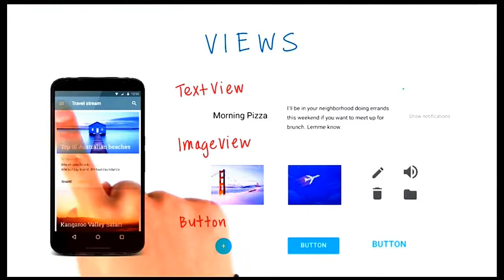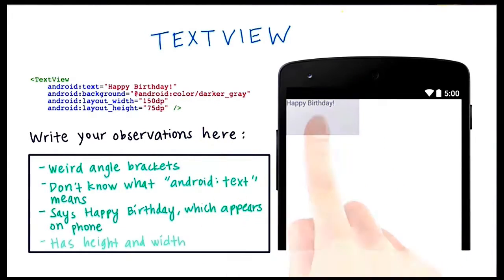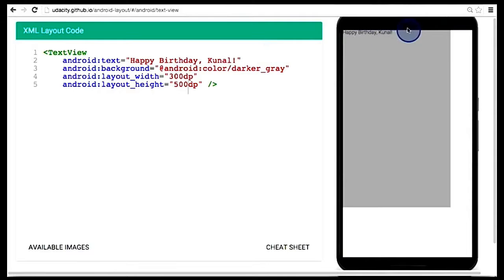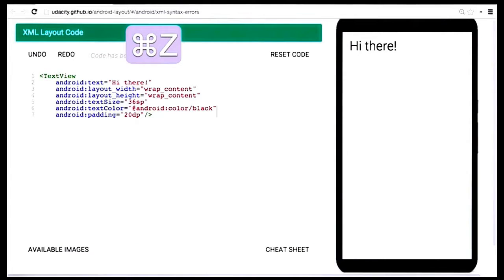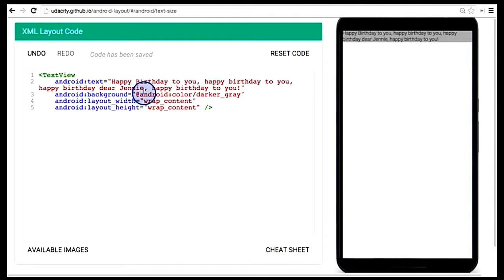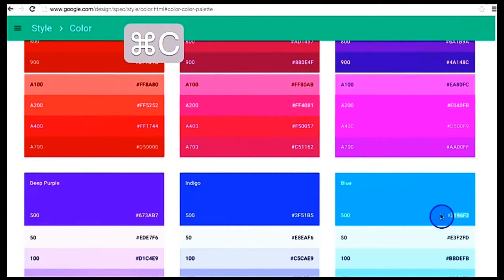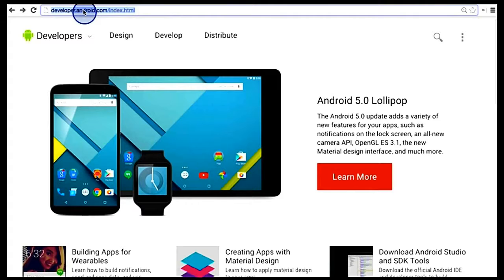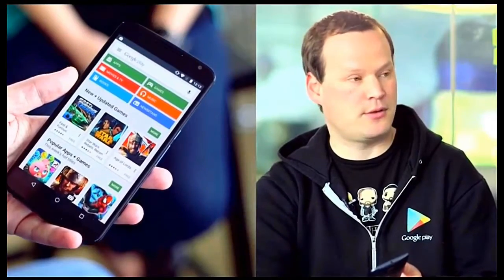Lesson 1A Building Layouts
01 - Introduction
02 - Learning Something New
03 - Intro to the App Lesson Map
04 - Vocab Words HIDDEN
05 - Views
06 - Views - Solution
07 - Picking Views For YouTube App
08 - Picking Views - Solution
09 - Talking To Your Phone
10 - Using A Text View
11 - Using A Text View - Solution
12 - XML Syntax
13 - XML Syntax - Solution
14 - Change the TextView
15 - Change the TextView - Solution
16 - Getting Past Errors
17 - Getting Past Errors - Solution
18 - Setting Wrap Content
19 - Setting Wrap Content - Solution
20 - TextView Text Size
21 - TextView Text Size - Solution
22 - TextView Text Color
23 - TextView Text Color - Solution
24 - Simple ImageView
25 - Simple ImageView - Solution
26 - Documentation
27 - Documentation - Solution
28 - Chatting with Android Developer Part 1